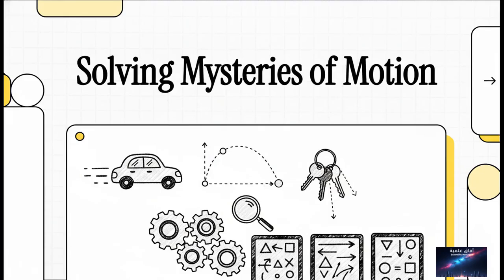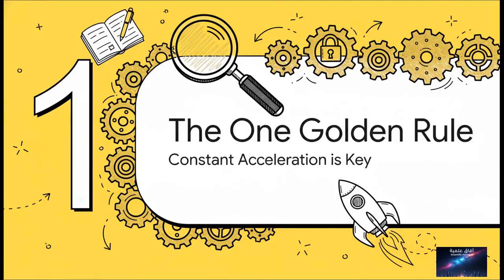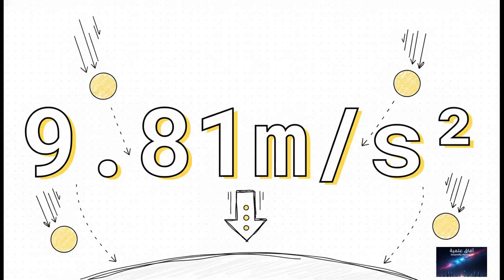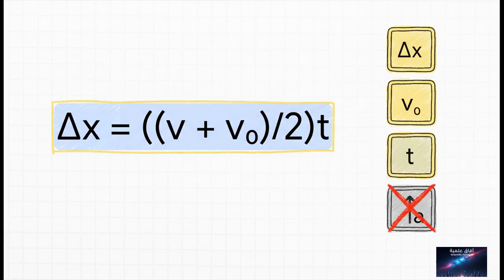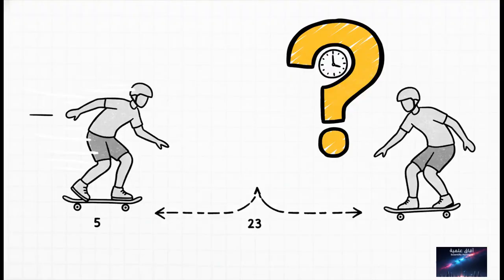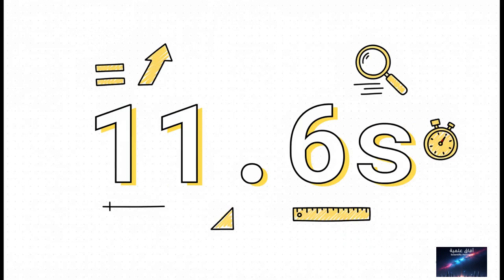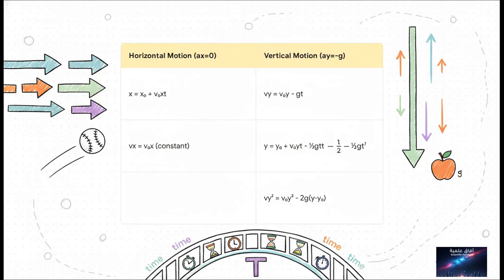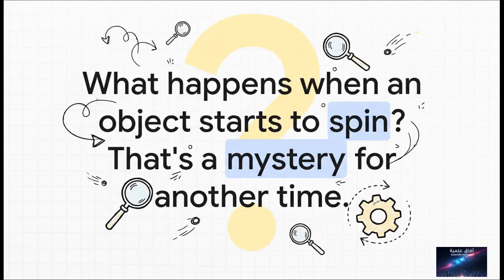شرح سهل لمعادلات الحركة (Kinematics) | مش هتحتاج تحفظهم تاني! 🚀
"أهلاً بيكم! النهاردة هنفك عقدة 'معادلات الحركة في خط مستقيم' أو الـ Kinematics.
كتير مننا بيشوف القوانين دي طلاسم، بس في الحقيقة هي لغة بنوصف بيها حركة أي جسم، سواء كانت عربية ماشية أو كورة بنرميها.

في الفيديو ده هنعرف:
✅ إزاي نستنتج المعادلات ببساطة.
✅ إمتى نستخدم كل معادلة حسب 'المعطيات' اللي في المسألة.
✅ أمثلة من حياتنا اليومية تخلي القانون يثبت في دماغك.